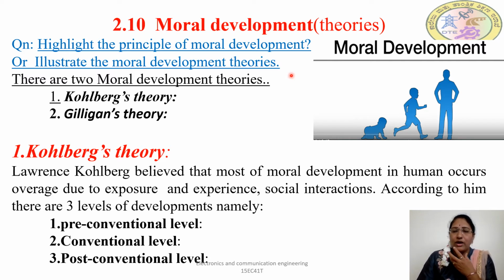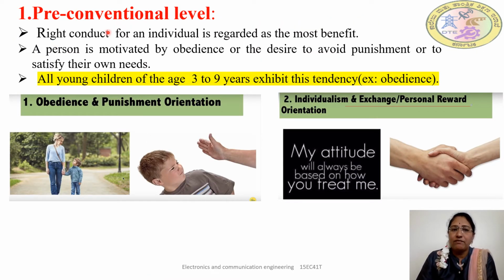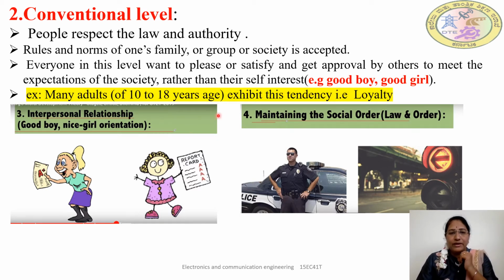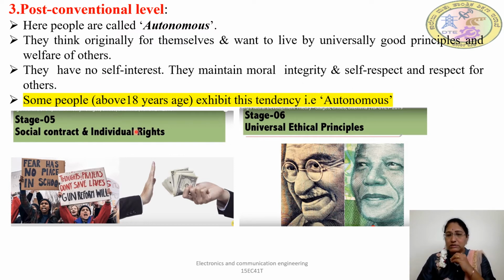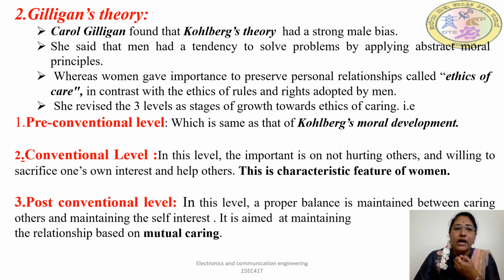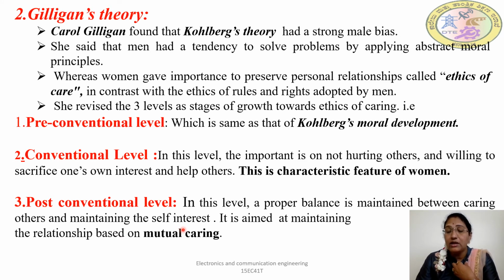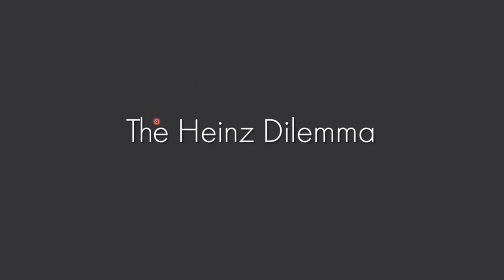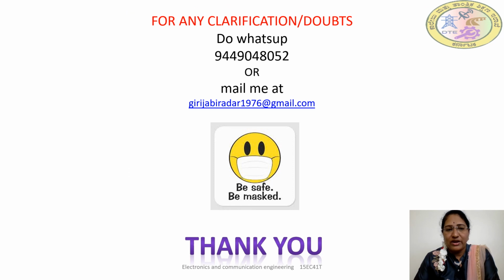MORAL DEVELOPMENT THEORIES: KOHLBERG'S & GILLIGAN'S THEORIES & COMPARISION.